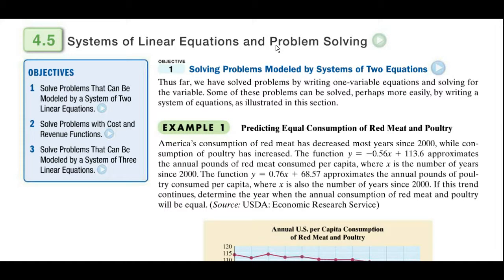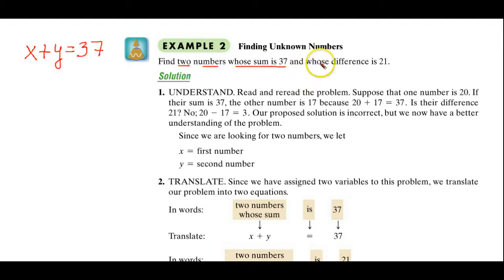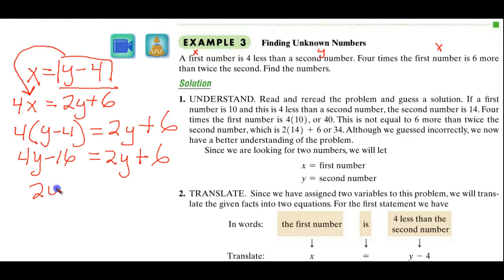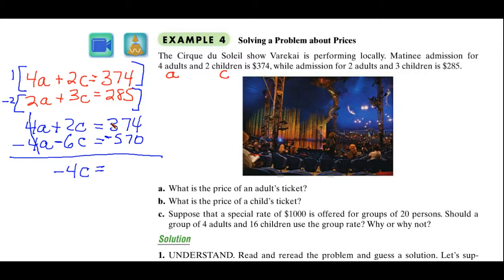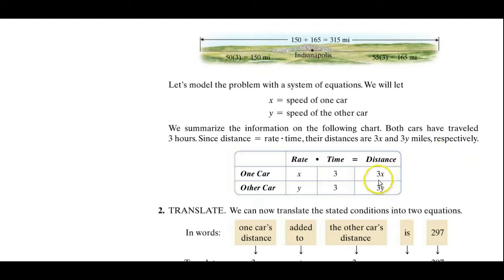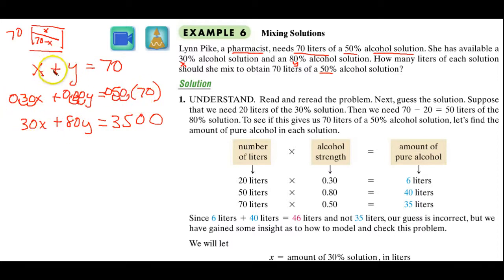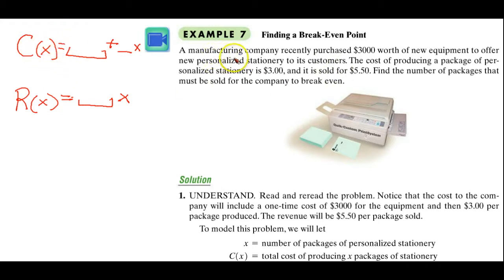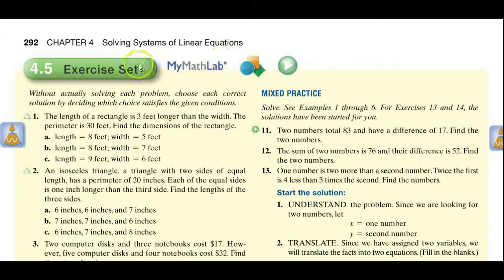TB M1103 4.5 Systems of Equations & Problem Solving